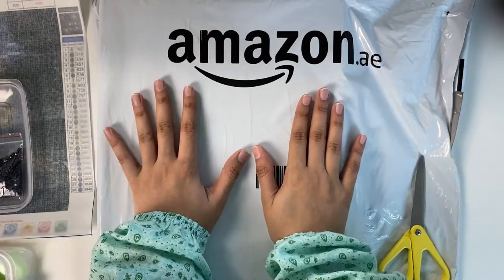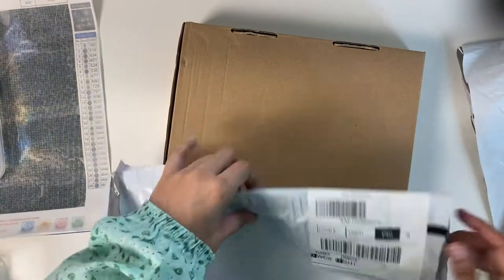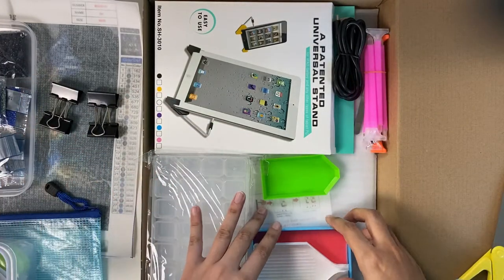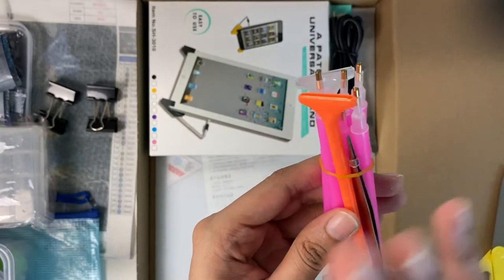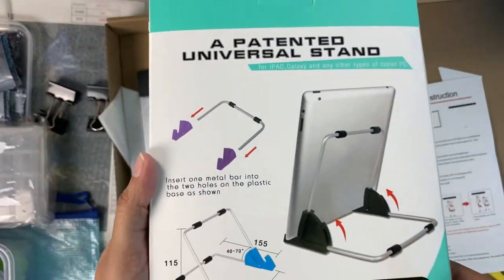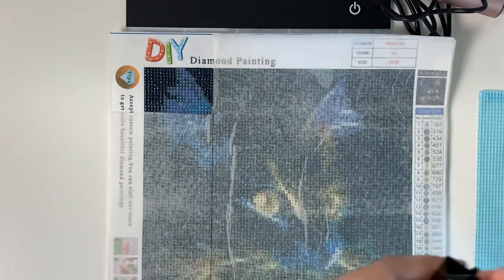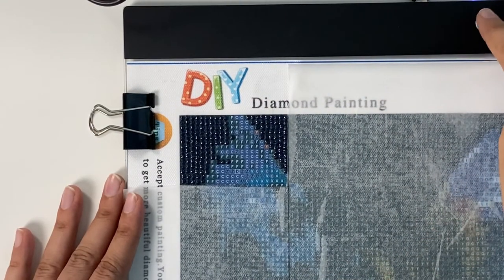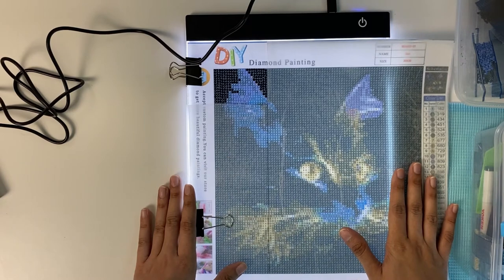Unboxing 36 pieces Diamond Painting Tool Set with A4 LED Light Pad Kit - Valuxe on Amazon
Are you new to Diamond Painting?

If you are looking for a full range and high quality diamond painting tools than VALUXE Diamond Painting Tools Kit, made of reasonably good material can help you make your own art design like a pro.

Package Include: 6 x Diamond dot picker pens,1 x Diamond remover,3 x Different types of plastic plates,10 x Adhesive Repair Gel Stickers,2 x Metal tweezers,5 x Small Sheets Of number Label (with 40 number labels on each sheet) 200 labels Total,4 x metal clips,1 x Diamond roller,1 x Light Board (LED PANEL),1 x Stand to Hold LED PANEL,1 x Tool Packing Bag,1 x Plastic Storage Box With 28 slots.

Note: All the items included in package are shown in the main picture and my unboxing video.

5D Diamond Painting Tools with A4 LED Light Pad Kit

My first 40x30 DP - DIY 5D diamond painting adult kit ( Cat )